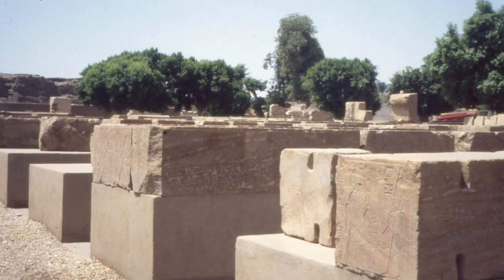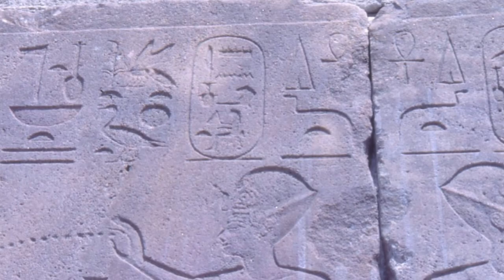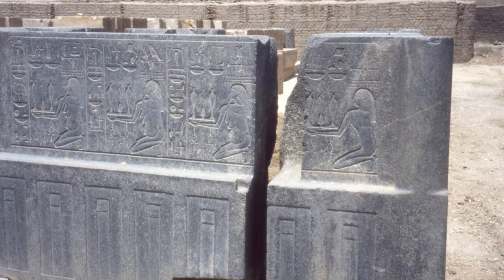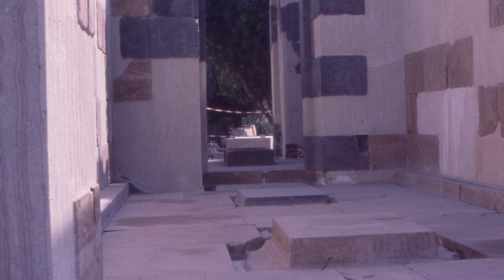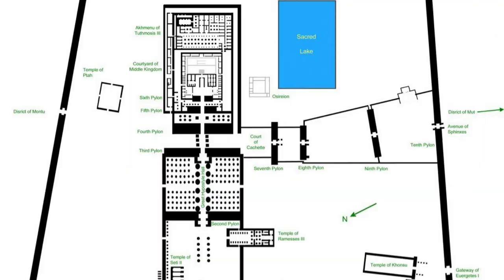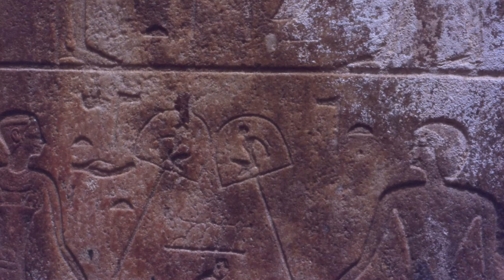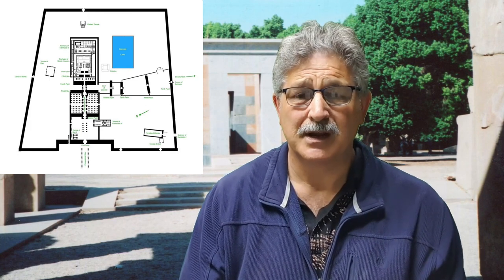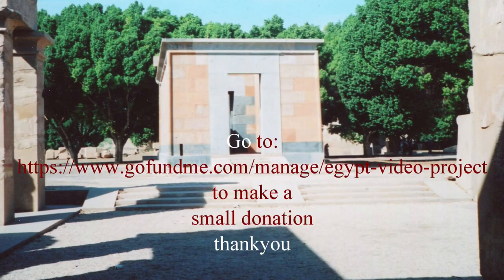Red Chapel, Karnak, Egypt, North Africa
During August the ancient Egyptians celebrated the @Feast of Opet', this chapel was built for this purpose.